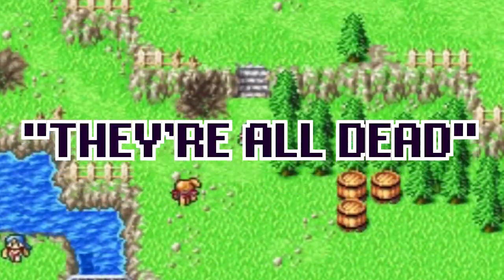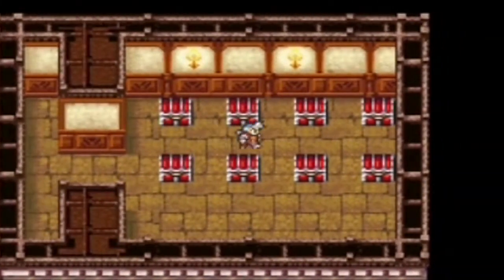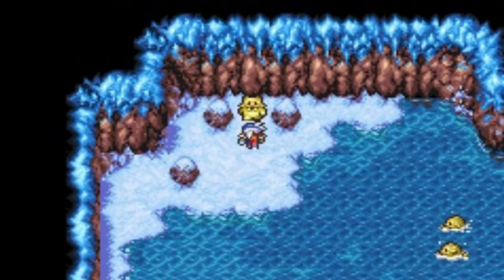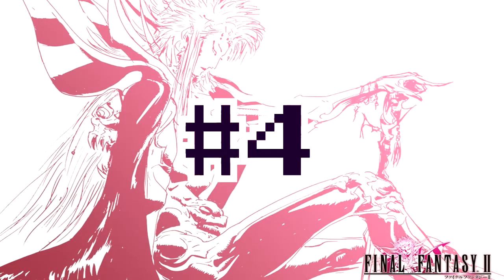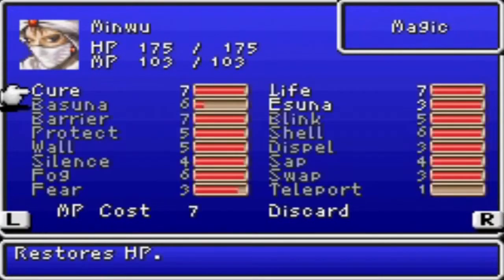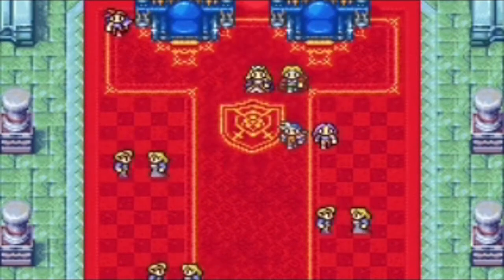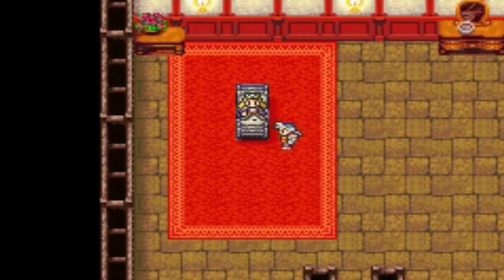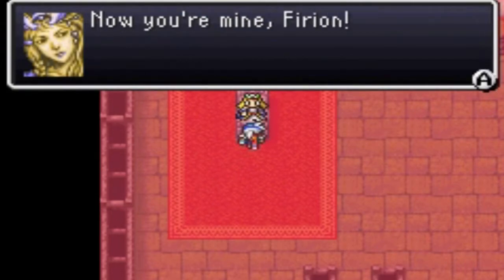Funky G Reviews: Final Fantasy II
The Funky G reviews Final Fantasy II and finally adds to the rankings another game.  Soon it shall actually resemble a list.